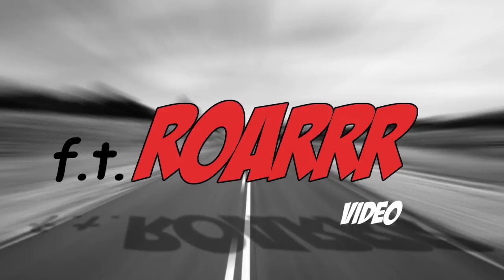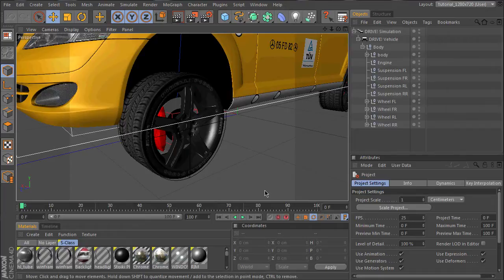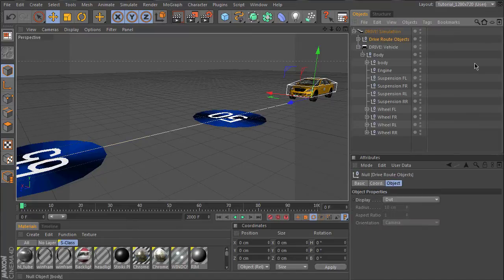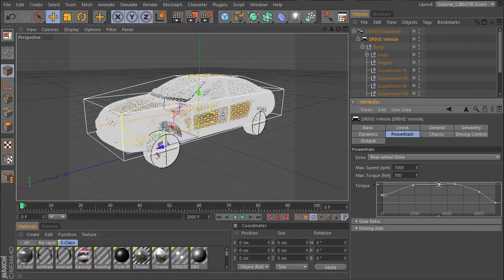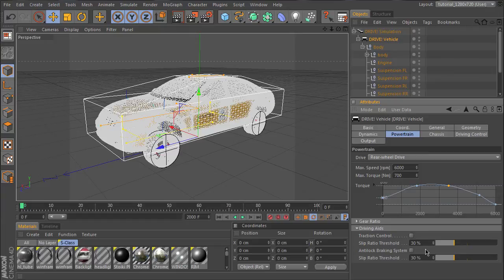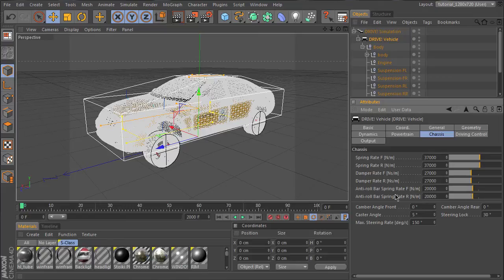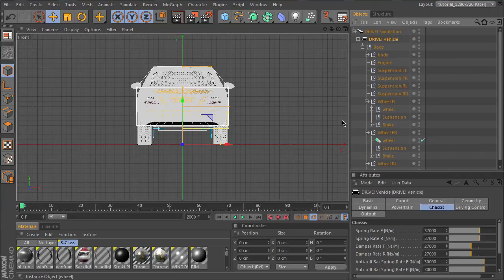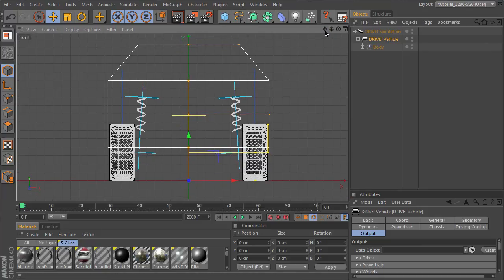Crash test animation :: Tutorial Part 1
Tutorial for animating a car crash with Cinema 4D and DRIVE car simulation. Part 1: Basic car setup. Update DRIVE 1.6: Geometrical setup is done automatically.